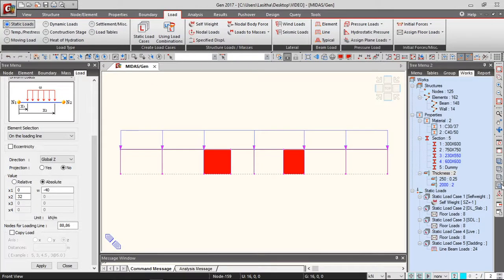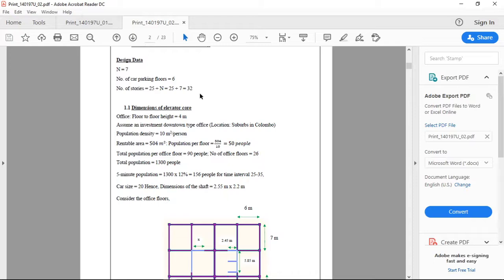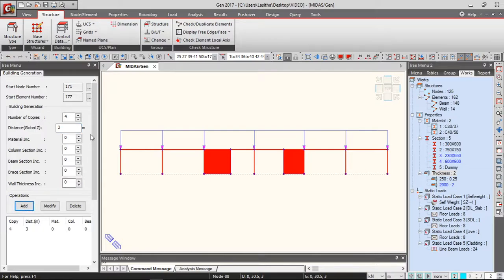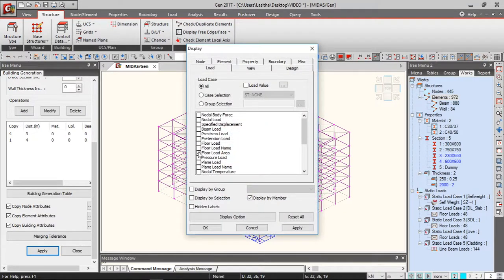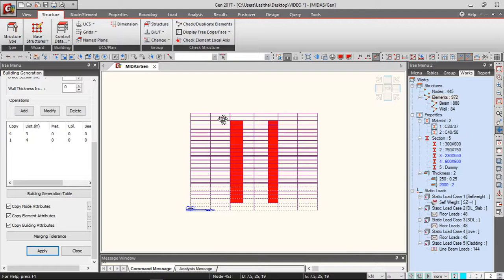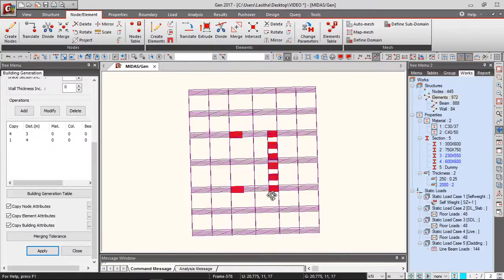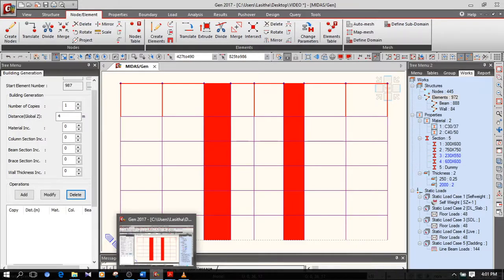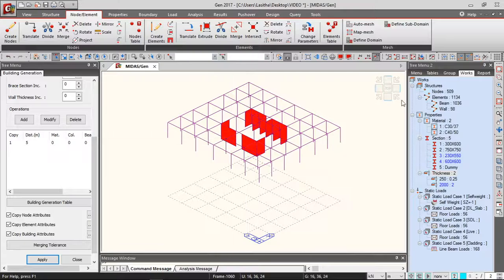Part 4/14 - Building generation in MIDAS Gen